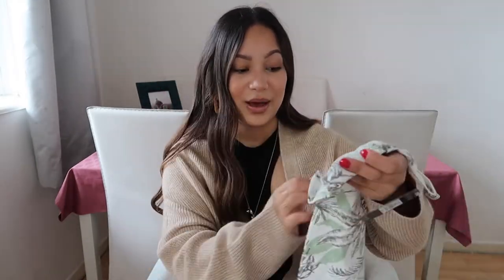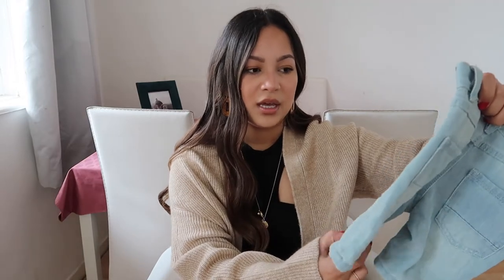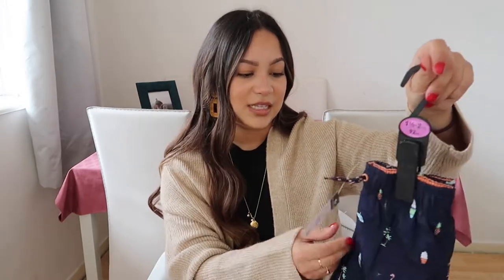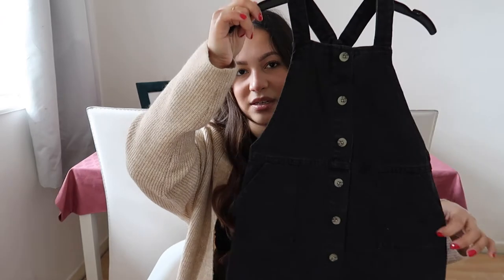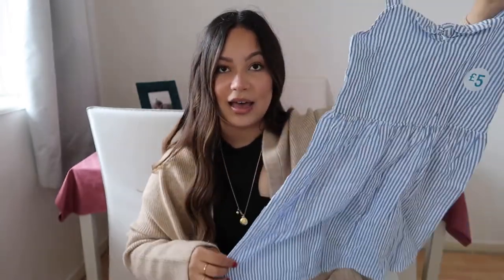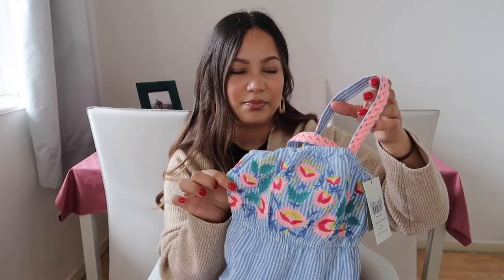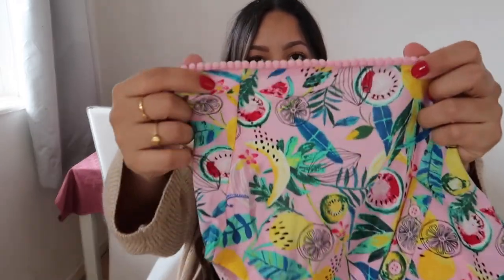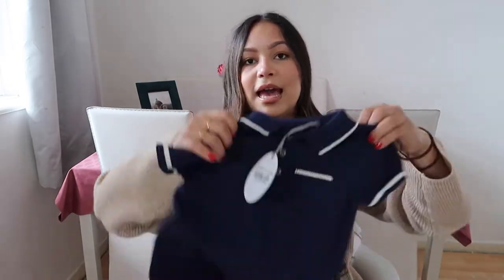KIDS SPRING/ SUMMER TRANSITIONAL HAUL